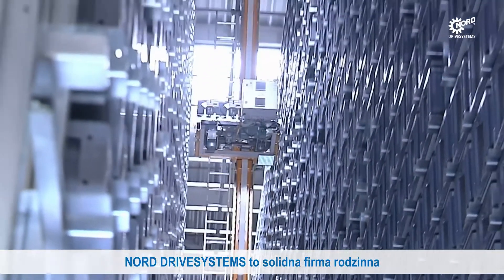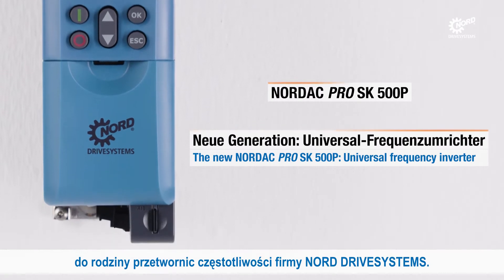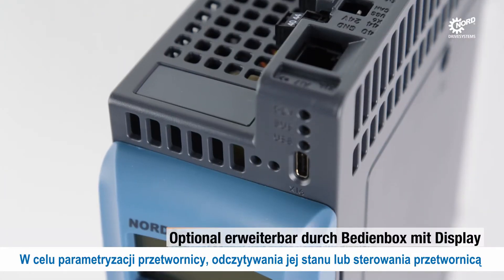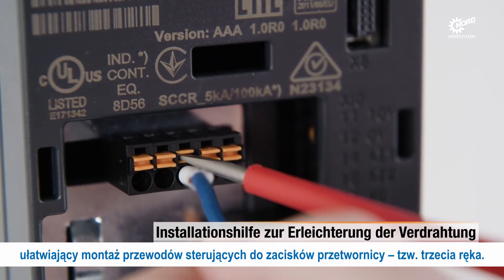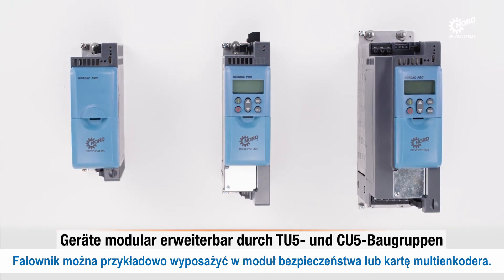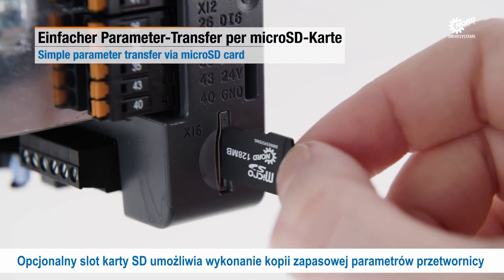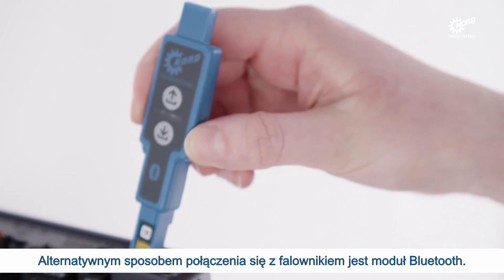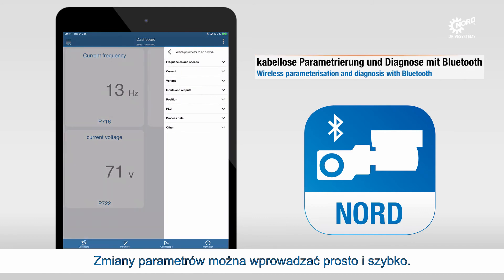NORD DRIVESYSTEMS | Product | NORDAC PRO SK 500P - Nowoczesny falownik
NORDAC PRO jest przetwornicą częstotliwości dla każdego zadania napędowego. Już w wersji podstawowej SK 500P, NORDAC PRO oferuje dużą wszechstronność. Zaawansowana wersja SK 530P uzupełnia ten zakres i może być funkcjonalnie rozszerzona o moduły opcjonalne SK CU5. W celu efektywnego połączenia ze sterownikami opartymi na sieci Ethernet, SK 550P posiada zintegrowany wieloprotokołowy interfejs Ethernet. Wysoki komfort obsługi NORDAC PRO osiąga dzięki interfejsowi Bluetooth, zastosowaniu karty SD jako nośnika parametrów, oprogramowania sprzętowego i danych eksploatacyjnych, a także interfejsowi USB, który umożliwia parametryzację przetwornicy beznapięciowej w opakowaniu. Zastosowanie najnowocześniejszych komponentów umożliwia bardzo kompaktową konstrukcję, a tym samym oszczędność miejsca w instalacji.

O firmie NORD DRIVESYSTEMS
Jako twórca i producent technologii napędowych od ponad 50 lat, NORD DRIVESYSTEMS jest jednym z wiodących na świecie dostawców pełnowymiarowych, kompleksowych rozwiązań napędowych. Portfolio firmy NORD obejmuje zarówno standardowe napędy, jak i rozwiązania dostosowane do wymagających zastosowań, np. oparte na napędach energooszczędnych lub zabezpieczonych przed wybuchem. Oddziały i dystrybutorzy w 89 krajach na całym świecie oraz rozbudowana sieć serwisowa zapewniają minimalne czasy realizacji zamówień i świadczą usługi zorientowane na klienta wszędzie tam, gdzie są one potrzebne w krótkim czasie. Szeroki wybór typów przekładni firmy NORD obejmuje momenty obrotowe od 10 Nm do 250 kNm i więcej. Firma dostarcza również silniki o mocy od .12 kW do 1.000 kW i produkuje przetwornice częstotliwości o mocy do 160 kW. Oferta przetwornic firmy NORD obejmuje konwencjonalne modele do montażu w szafach sterowniczych, jak również typy konstrukcyjne dla w pełni zintegrowanych jednostek napędowych w środowiskach zdecentralizowanej automatyki.